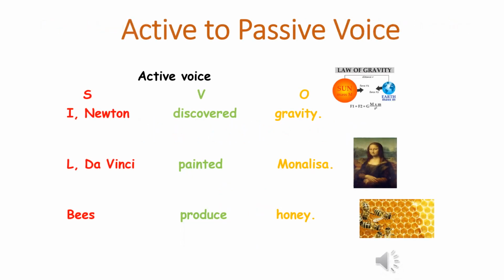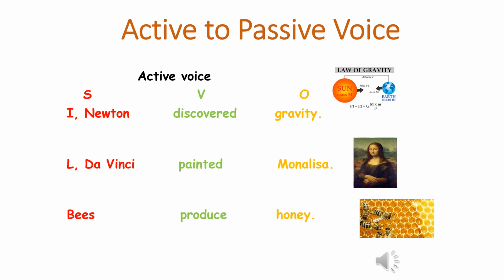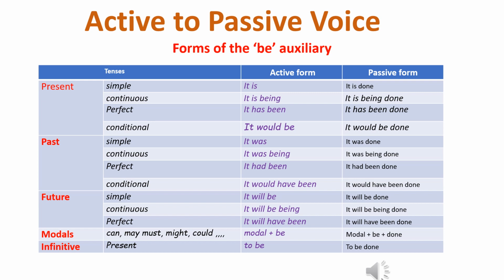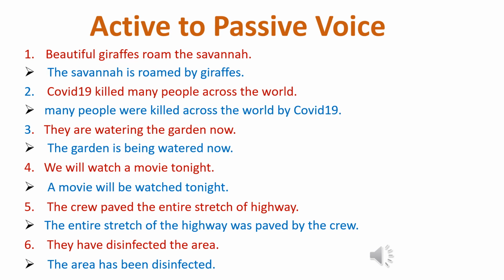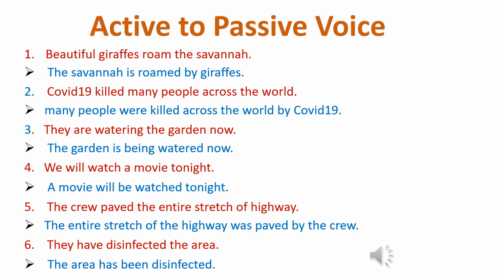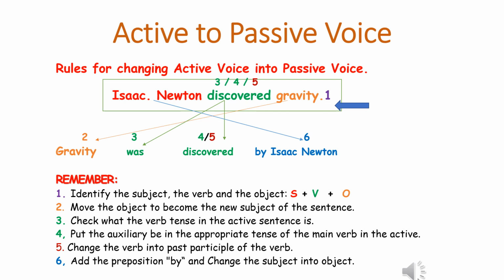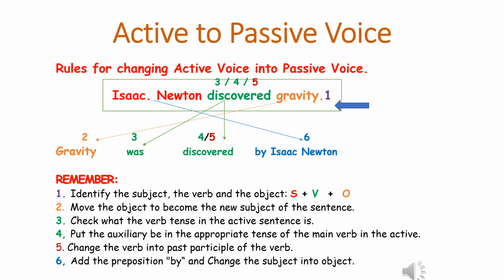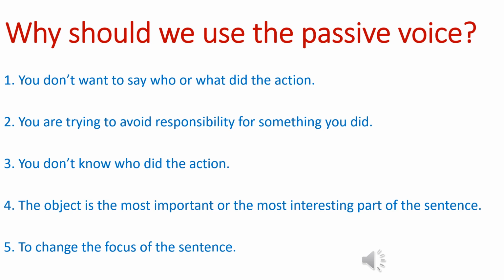Active to Passive Voice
A short lesson on how and when to use the passive voice.
By Lekbir Tansaoui